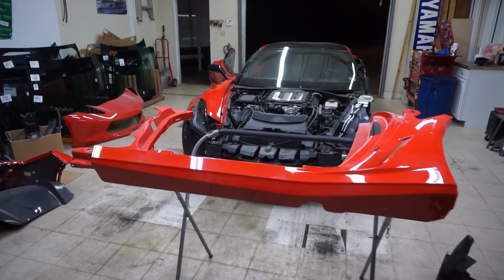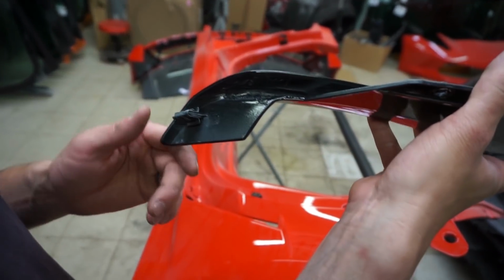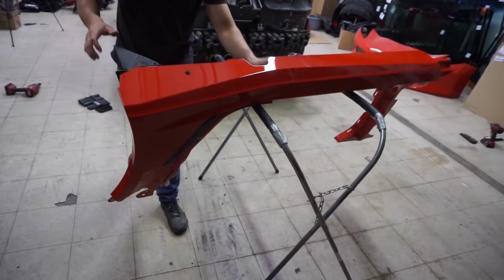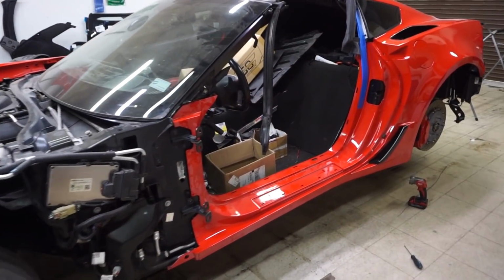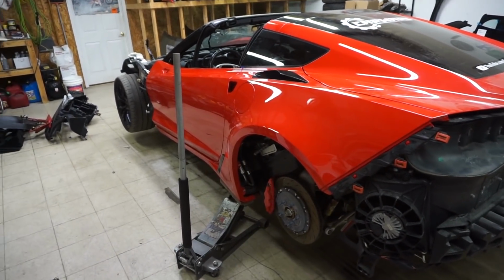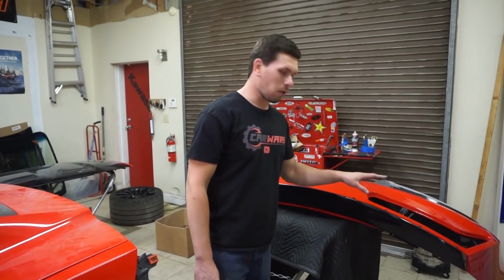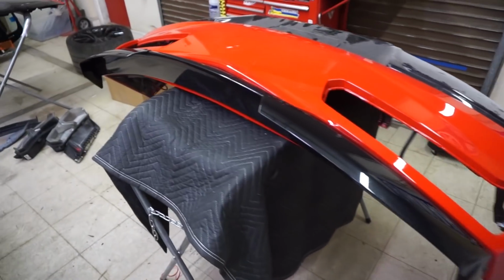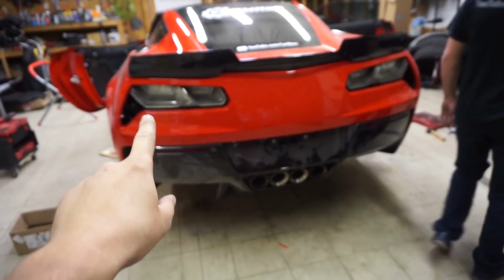Rebuilding a Wrecked 2016 Corvette Z06 (Part 7)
So the totaled Chevrolet Corvette Z06 form the auction is finally back at the shop and finally is starting to get put together!